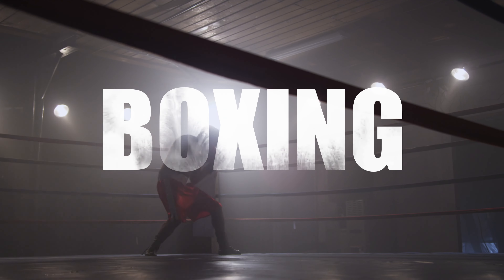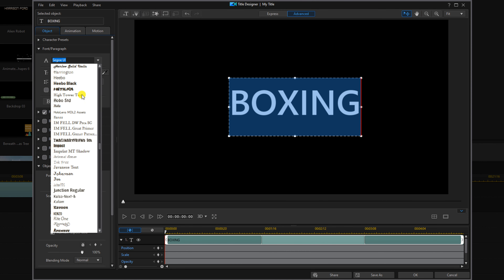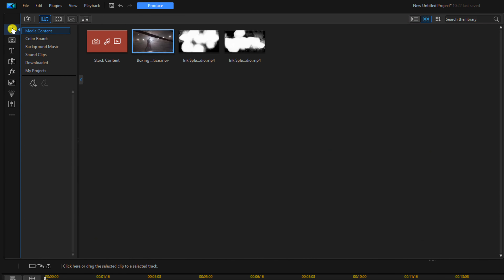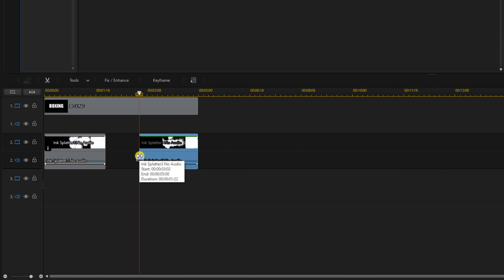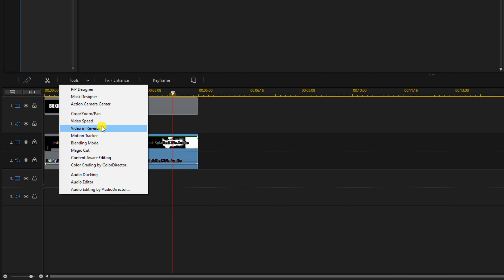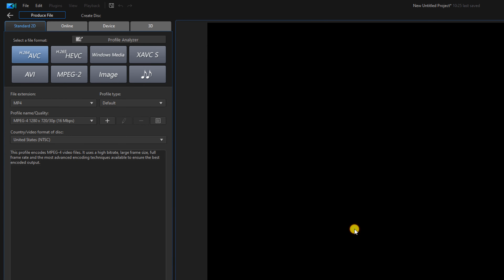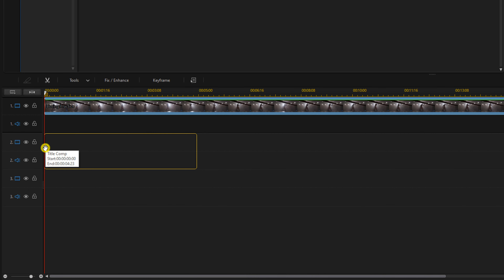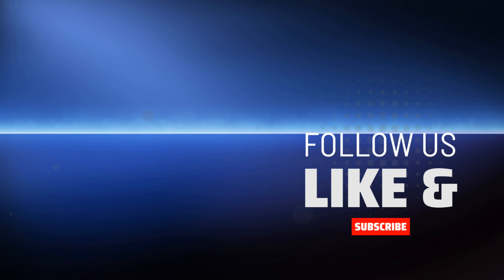Cinematic Title Ink Splatter Animation | PowerDirector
How to make a cinematic title ink splatter animation with PowerDirector 21 / PowerDirector 365  shows you how to make a cinematic title animation. Using ink splatter video clips, blending modes, the reverse video tool, and the title Designer tool in PowerDirector you’ll learn how to make text appear on the screen as an ink splatter and leave the screen the same way. This video editing software will help you create awesome videos.

0:00 Ink Splatter Title Animation Demo
0:10 Add Title
1:19 Add Ink Splatter
2:16 Copy Clip Attributes
3:05 Reverse Video
3:35 Title Composition
4:31 Add Clip & Title Comp
5:41 What Are Blending Modes

PowerDirector Plug-ins & Effects ➜
Grow Your YouTube Channel
Branding & Design for Your YouTube Channel
PowerDirector University On the Web
Title: Future Focus Version B
Composer: Joshua Mosley
Album: MusicBOX Collection 2
Publisher: Digital Juice Music, INC.

Title: Gonzo
Composer: Eric Palmer
Album: BackTraxx 1